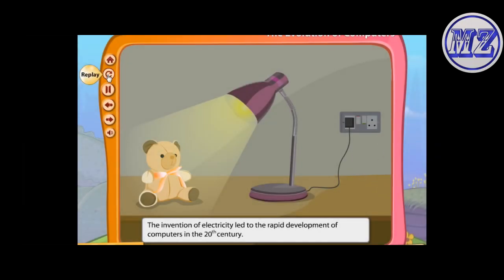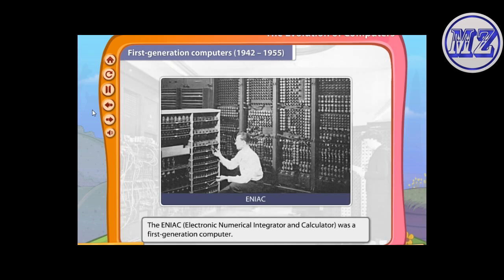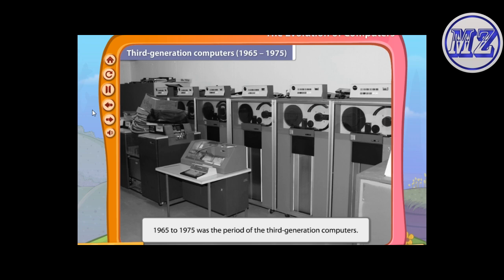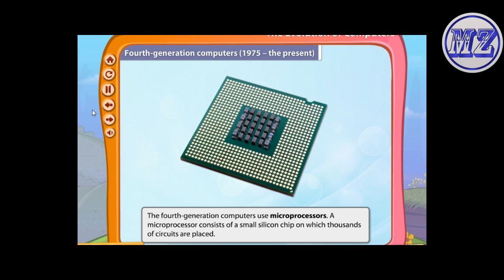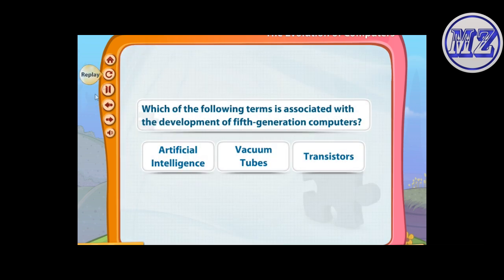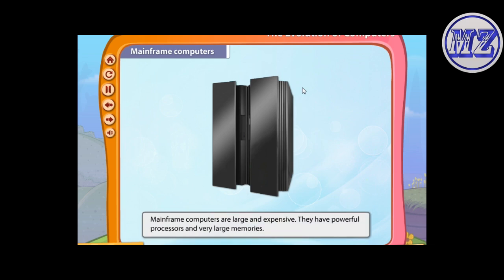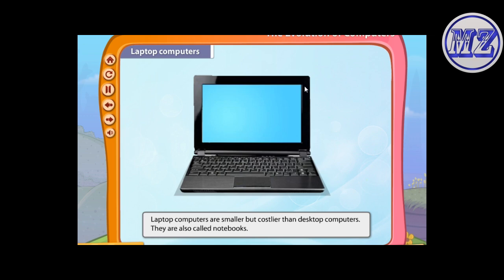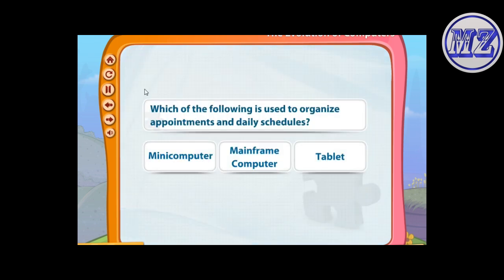Generations of Computer |1ST -- 5TH Generation Computers | with Quiz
ENIAC
Artificial intelligence
AI
Generations of Computer | Deeply Explained
 1st Generation
 2nd Generation
 3rd Generation
 4th Generation
 5th Generation

- Major Zabih

Getting Started: Key Terms to Know
First Generation: Vacuum Tubes
Second Generation: Transistors
Third Generation: Integrated Circuits
Fourth Generation: Microprocessors
Fifth Generation: Artificial Intelligence